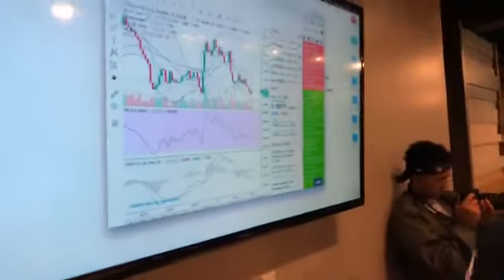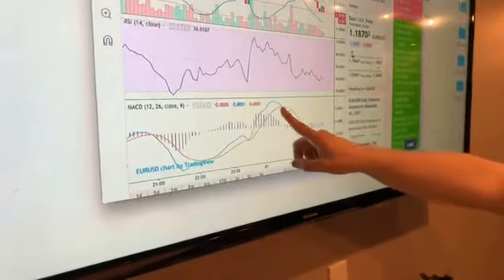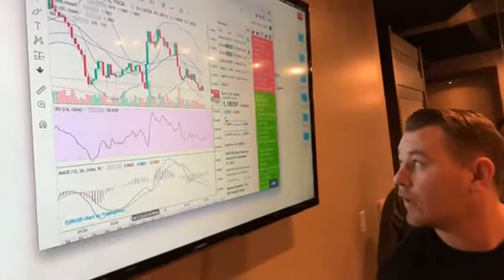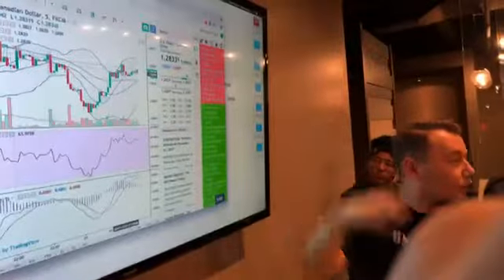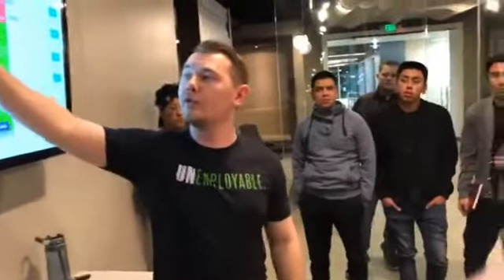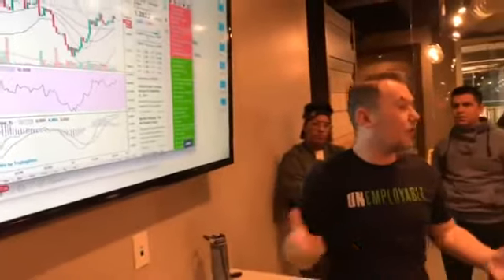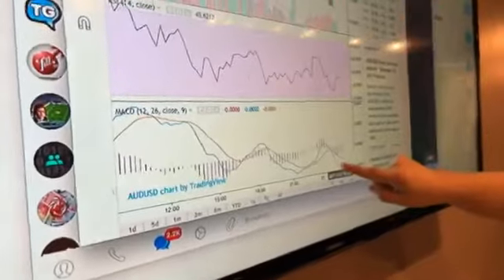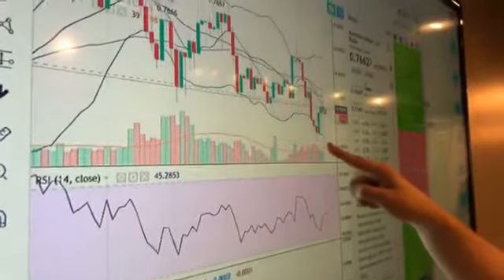IML Web Analyzer - Live Training in Utah 12/20/17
Do you need more money? Want to use the Web Analyzer?

An investor could potentially lose all or more than their initial investment. "Risk capital" is money that can be lost without jeopardizing ones financial security or life style. Only "risk capital" should be used for trading and only those with sufficient risk capital should consider trading. iMarketsLive is not a licensed financial adviser nor does it or give out financial advice. The user of IML products and/or services assumes full risk and responsibility for their trading activity. Past performance is not indicative of, nor does it guarantee any future results. Individual results will vary due to a variety of market and timing conditions.

Income Disclosure: iMarketsLive or "IML" makes no representations, warranties, or guarantees that you will earn any income as an IML independent business owner (IBO). The earnings represented by rank are not necessarily representative of the typical income or profits earn from all IBOs. Success as an IML IBO requires one to be successful in retail sales, which requires hard work, diligence, and in some cases leadership skills. Your success will depend upon how effectively you utilize the tools and information presented.